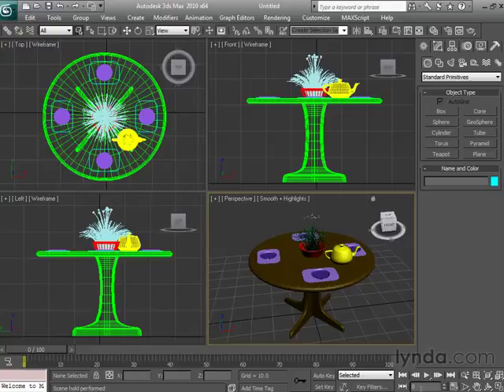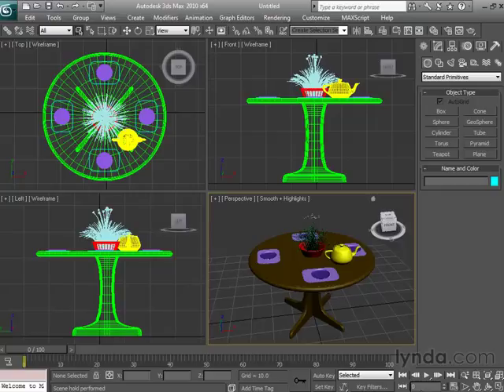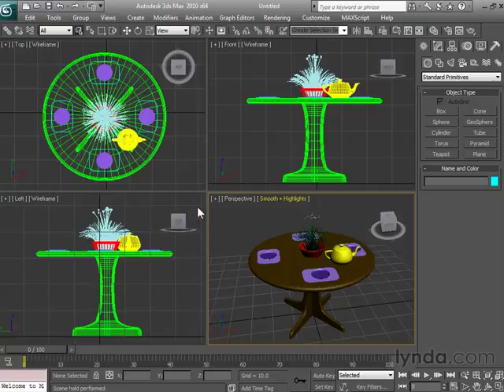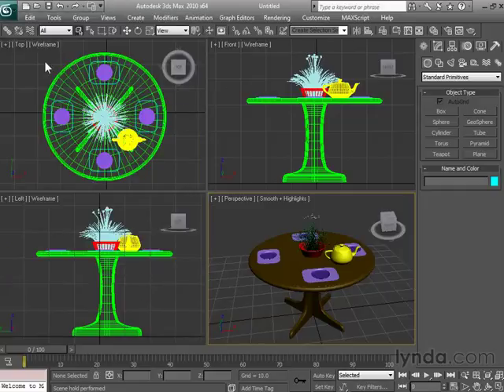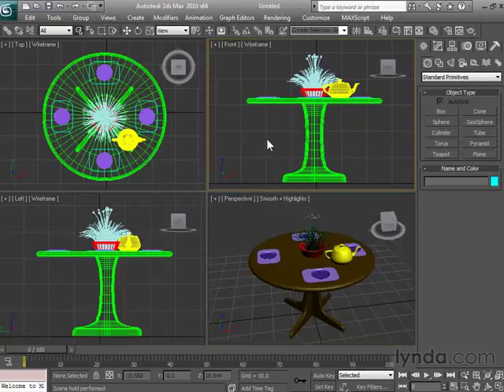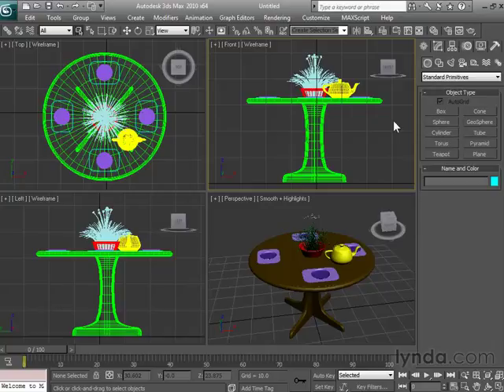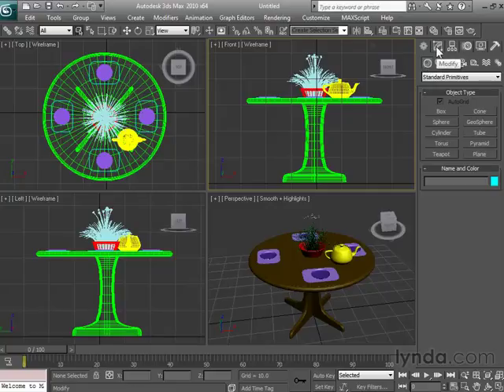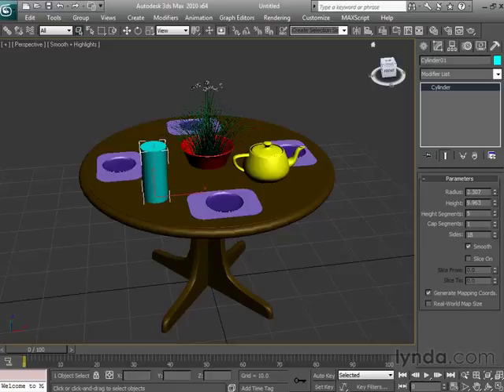02 01 Getting to know the interface